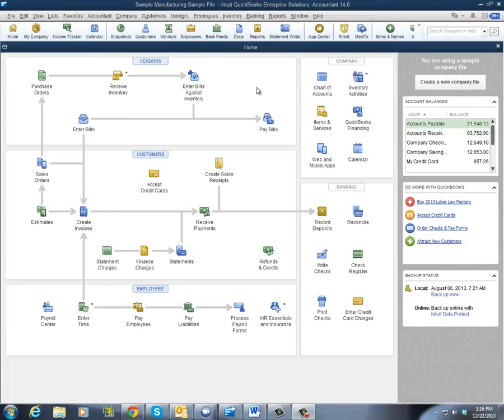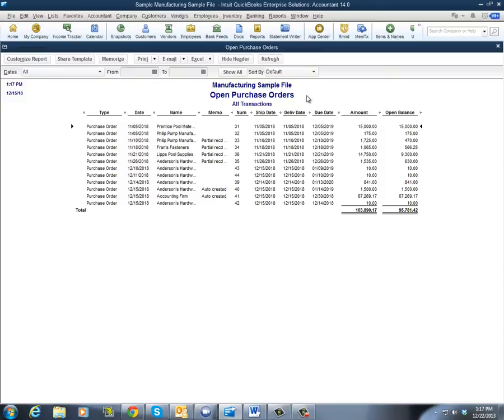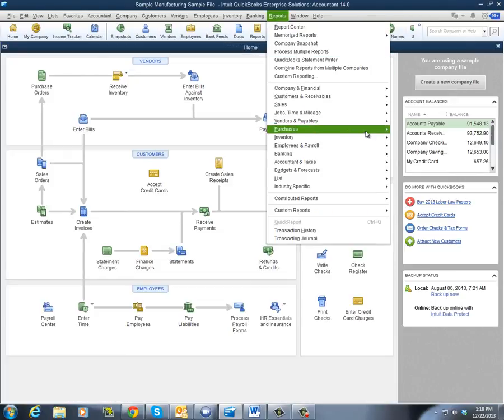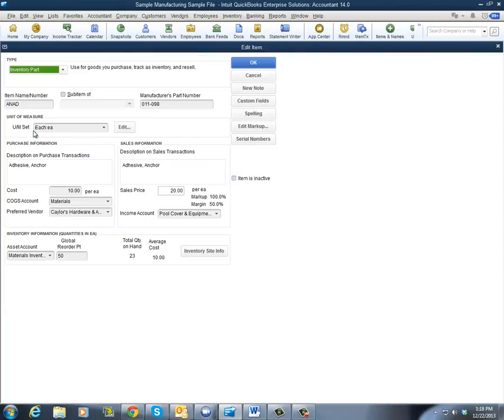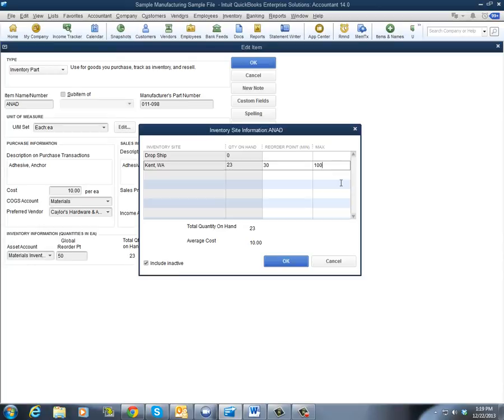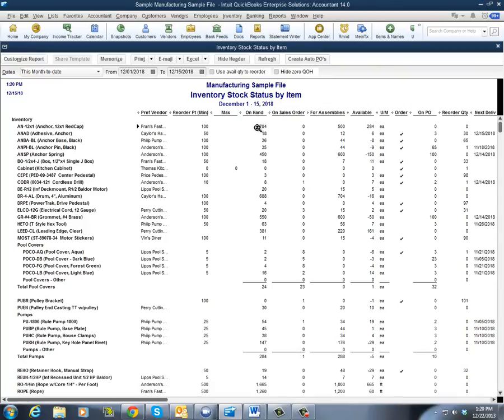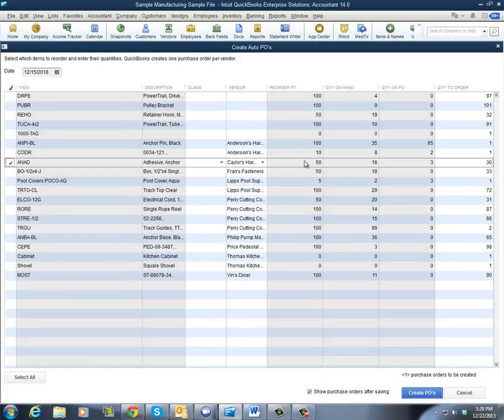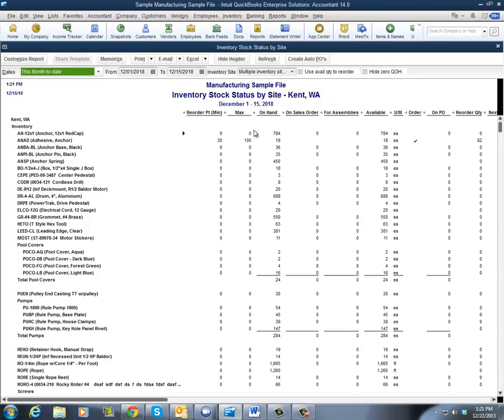QuickBooks Inventory Managing Purchase Orders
Managing purchase orders in QuickBooks 2014.  This covers the basic reports and the fundamentals of generating auto-reordering.  It also gives a couple of 'heads up' pointers about what to watch out for!